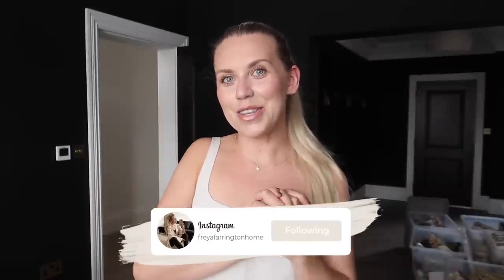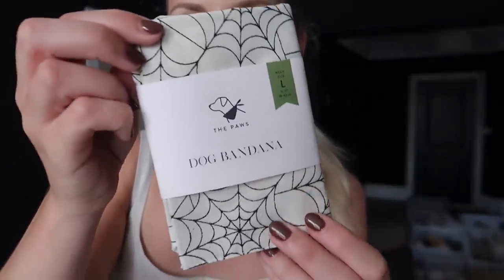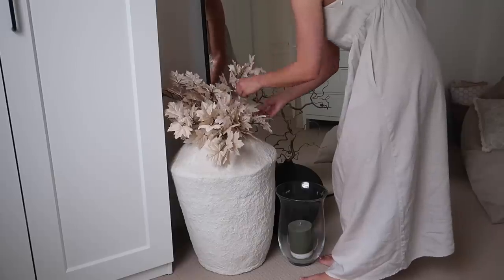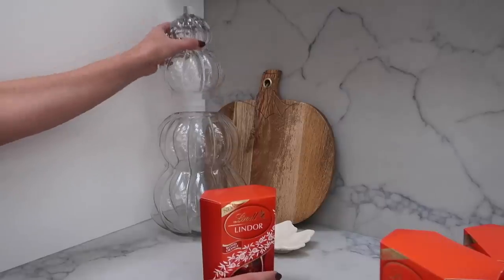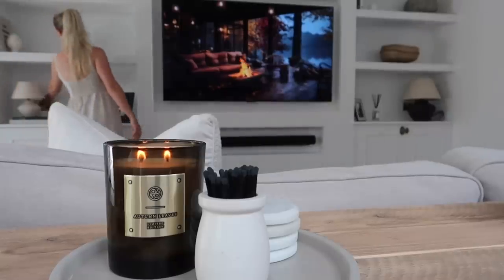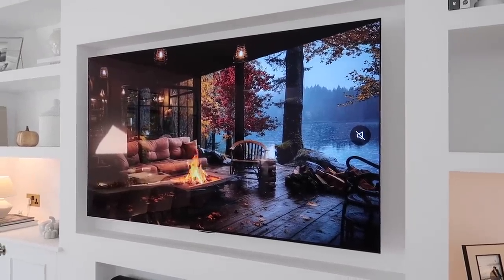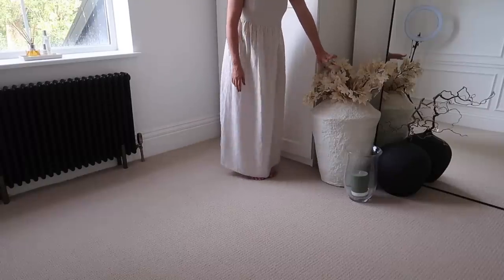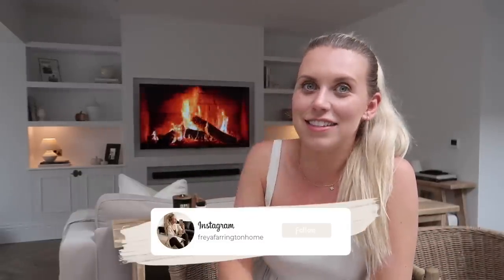DECORATE FOR AUTUMN WITH ME 2023 🍂 warm neutral and cosy farmhouse rustic style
The White Company Oil
The White Company Soap Set